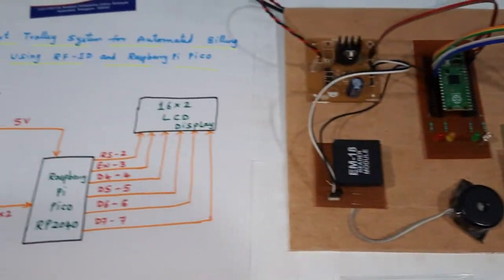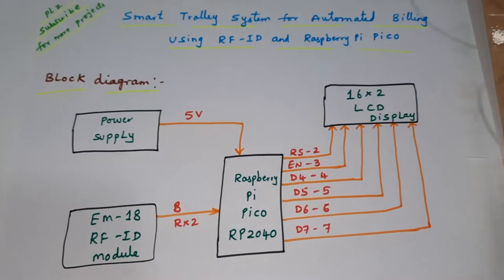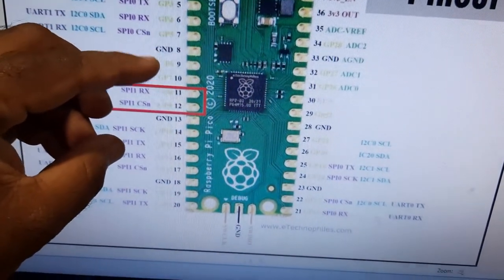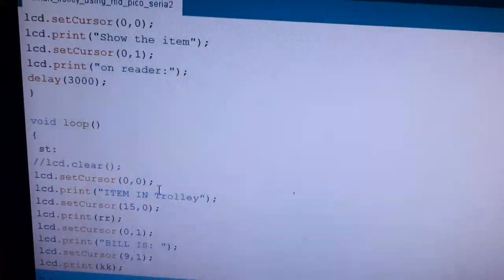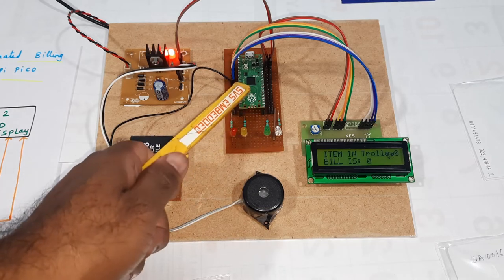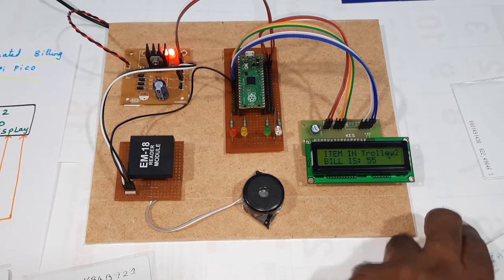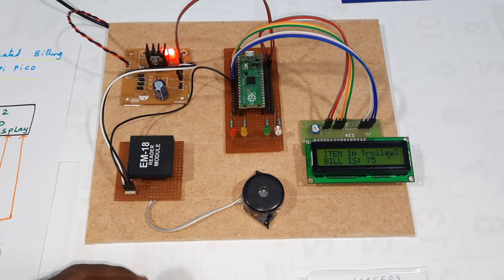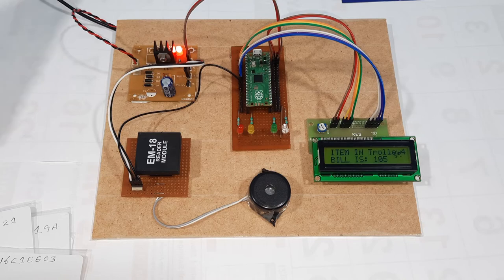Smart Trolley System for Automated Billing using RFID and Raspberry Pi Pico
M1: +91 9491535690                  M2: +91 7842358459
1. Smart Trolley System for Automated Billing using RFID and IoT,

2. IoT based Smart Shopping Cart using RFID and NodeMCU,

3. RFID Based Smart Trolley Using IOT,

4. SMART TROLLEY BILLING SYSTEM,

5. Smart Shopping Trolley Using RFID Based on IoT,

6. Iot Application Based Advanced Shopping Trolley,

7. SMART SHOPPING TROLLEY USING RFID,

8. Smart Shopping Trolley with Automated Billing using Arduino,

9. Iot-BasedSmart ShoppingCartUsingRadio Frequency Identification,

10. IOT Based Intelligent Trolley for Shopping Mall,

11. AUTOMATION OF SHOPPING CART USING RASPBERRY PI,

12. RFID Based Shop Billing Machine using Raspberry Pi – IRJET,

13. RFID and Raspberry Pi Based Attendance System - Circuit ,

14. IOT Based Intelligent Toll Gate System using Raspberry PI,

15. Wireless Smart Trolley for Shopping Malls using RFID and ZIGBEE,

16. Automated Smart Trolley with Smart Billing Using Arduino | RFID Based Smart Shopping Cart,

17. DIY Smart Auto Billing Shopping Trolley Using Arduino Automated Shopping Cart with Add/Delete ITEMS,

18. RFID Based Automated Smart Shopping Trolley Using Raspberry Pi,

19. Raspberry Pi RFID MFRC522 NFC Reader, Tags Scanner python code,

20. How to setup a Raspberry Pi RFID RC522 Chip,

21. Raspberry Pi Pico - Control the (I/O) World,

22. Watch it before buying Raspberry Pi Pico | Raspberry pi pico review,

23. Raspberry Pi Pico VGA video output using only resistors,

24. Intro to Raspberry Pi Pico and RP2040 - MicroPython Part 2: I2C Sensor | Digi-Key Electronics,

25. How to install micropython on Raspberry Pi Pico Getting started with Raspberry Pi Microcontroller,

26. What is PIO | Programmable I/O on Raspberry Pi Pico,

27. How to use a stepper motor on a Pi Pico,

28. Wireless Smart Trolley for Shopping Malls using RFID and ZIGBEE,

29. Raspberry Pi Pico Drone | PiWings Maiden Flight 2 with Android App | RP2040 Drone | STEM Education,

30. Raspberry Pi Zero W In Hindi : Unboxing – Review,

31. Raspberry Pi Pico using MicroPython - Tutorial -2: Button Inputs (Digital Inputs and Interrupts),

32. Raspberry Pi Pico Review,

33. Getting started with Raspberry Pi Pico – MicroPython,

34. Compact Robotics Board for Raspberry Pi Pico by Kitronik,

35. Raspberry Pi Pico, RP2040 and Adafruit family of boards,

36. How to read the temperature sensor on the Raspberry Pi Pico,

37. New Raspberry Pi PICO Beginners guide, - Some Experiments,

38. RASPBERRY PI PICO - Getting Started With MICROPYTHON,

39. Raspberry Pi Pico - Getting Started and programming in PyCharm,

40. Intro to Raspberry Pi Pico and RP2040 - C/C++ Part 1: VS Code and Blink | Digi-Key Electronics,

41. Machine Learning Inference on Raspberry Pico 2040 via Edge Impulse,

42. How to Setup a Raspberry Pi Pico and Code with Thonny,

43. Raspberry Pi Pico Complete Guide| Pinout+Features+ADC+I2C+OLED+Internal Temperature Sensor+DHT11,

44. DIY - RaspberryPi Pico Fizz Buzz Multiplication Game,

45. Raspberry Pi Pico / Tiny2040 Temperature Sensor using I2C and OLED display,

46. Raspberry Pi Pico: Inputs - Servo Control,

47. How to do PWM on Pi Pico,

48. LCD Basics for the Pi Pico,

49. Making A Lucky Draw Device Using Raspberry Pi Pico,

50. Build a Raspberry Pi Smart Door Lock Security System for your Smart Home,

51. Raspberry Pi Pico Person Detection with TinyML TensorFlow Lite,

52. Traffic Light Controller with Raspberry Pi Pico,

53. In-depth: Raspberry Pi Pico's PIO - programmable I/O,

54. GETTING STARTED (HINDI) WITH RASPBERRY PI PICO MICROCONTROLLER BOARD,

55. Control WS2812B NeoPixel LED Stick Using Raspberry Pi Pico,